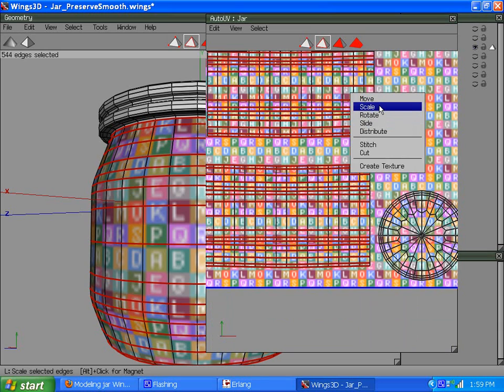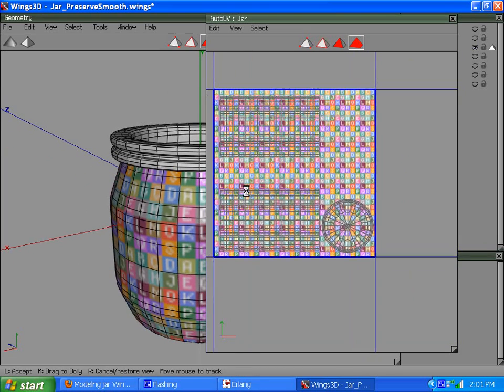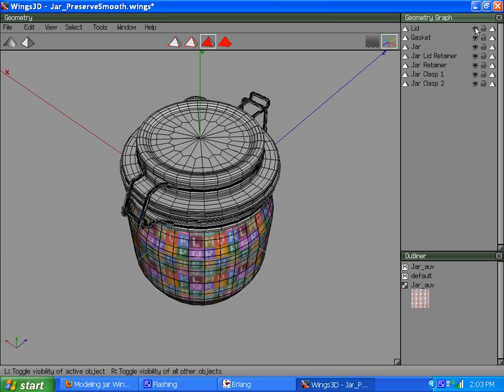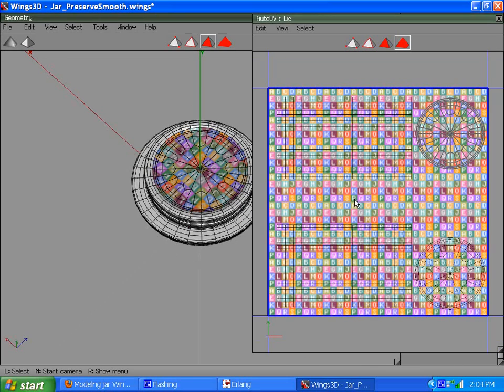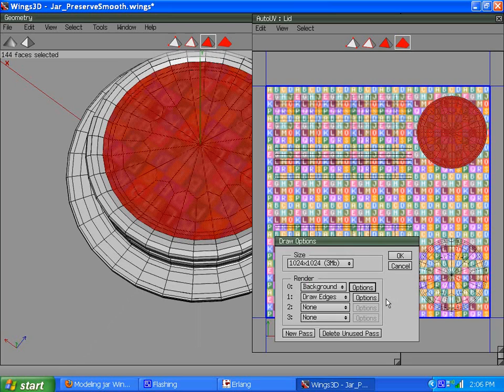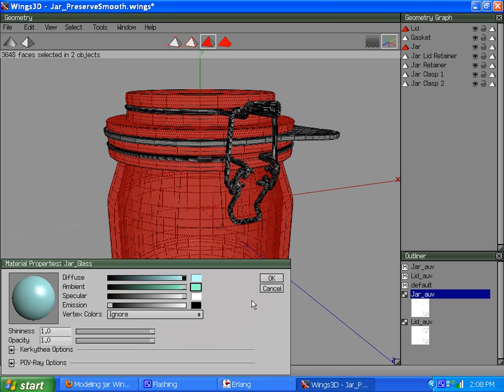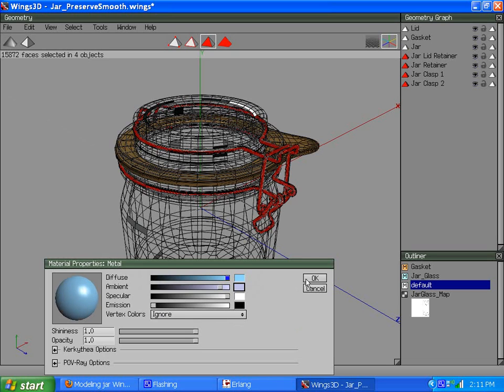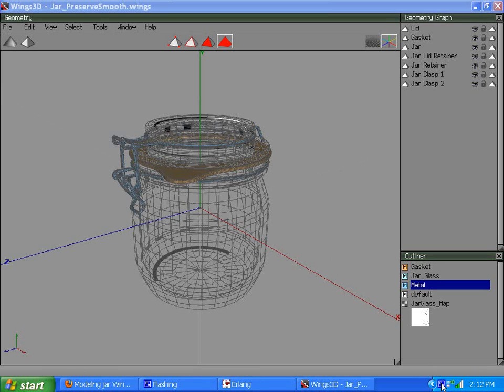Wings3D tutorial: Modeling A Preserve Jar Part 3b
Continuation of part 3, UV mapping the preserve jar.